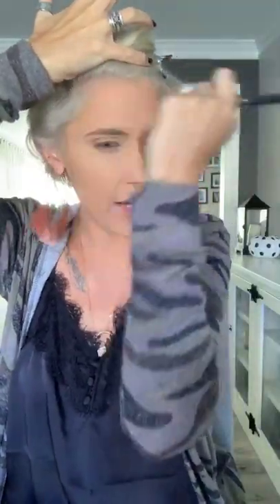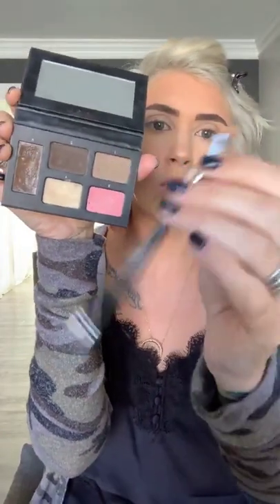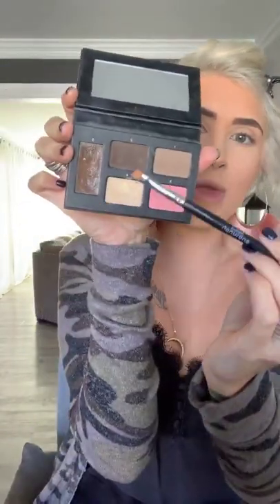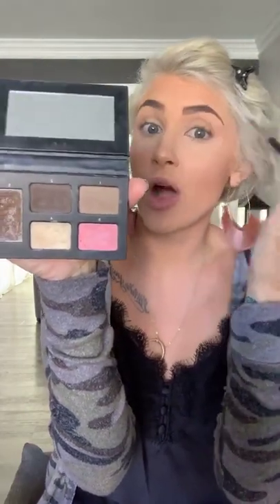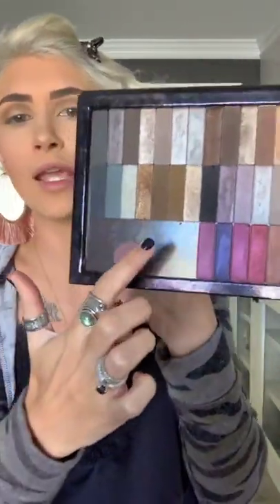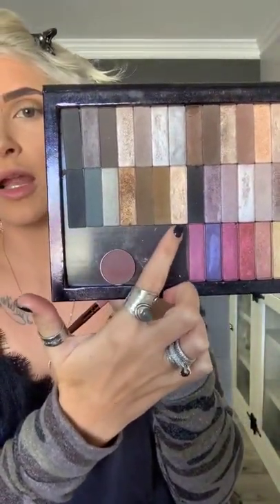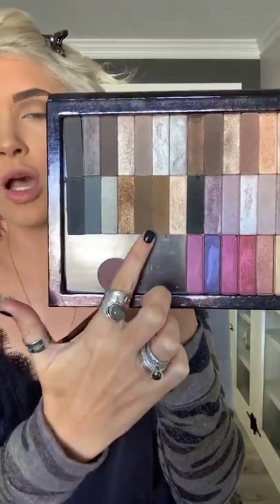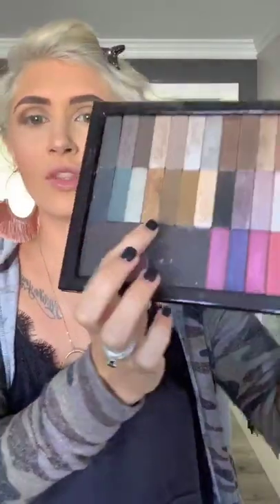How To Blend Your Makeup Easily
•bb flawless complexion enhancer (bisque)
•skin perfecting concealer (Organza)
•touch behold setting powder
•touch mineral Pressed powder (Taffeta )
•Beachfront Bronzer (Hermosa)
•pressed blush (serene)
•touch a la mode lumenizer (lustrous)
•brow pencil (medium)
•Addiction Eyeshadow Palette FOUR
•Eyeliner & duo & draw liner  (perfect)
•epic mascara
•3D fiber mascara
•lipliner (Punchy)
•Splash liquid Lipstick (Sumptuous & sparkling)
•setting spray

Brushes:
•blending buds
•blusher brush
•fan brush
•Blending brush
•fluffy crease brush
•deluxe brush

Other products:

Yellow color corrector

Contour brush

Under eye highlight

Night skin care routine:
Shine cloths
Cleansing stick
Pore purifying cleanser
Refreshed rose water
Uplift beauty serum
Time correcting night cream
Esteem lash serum